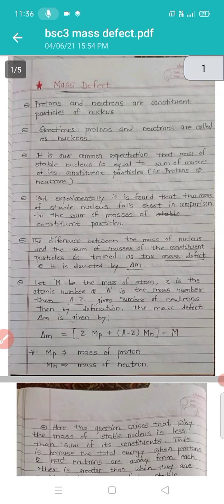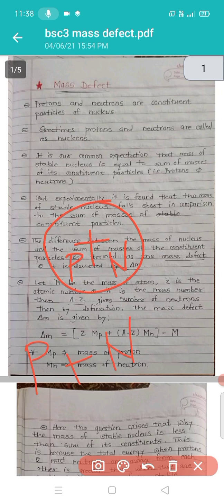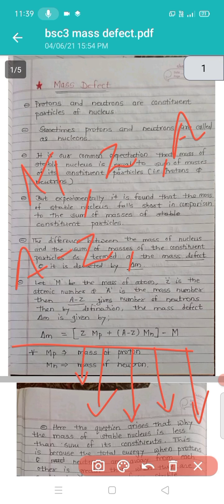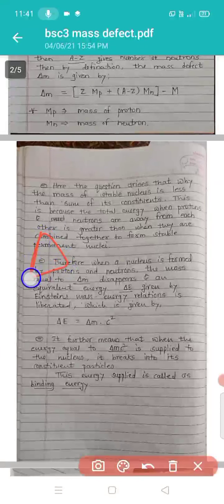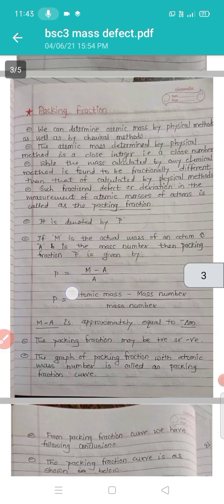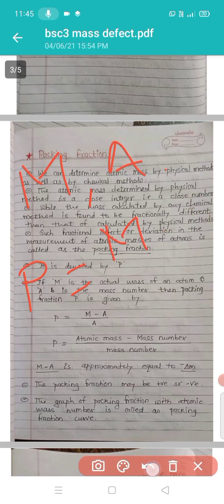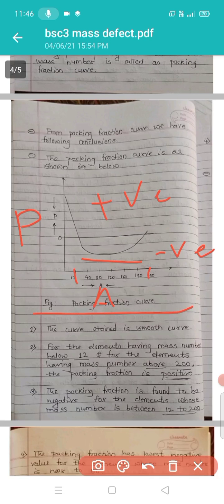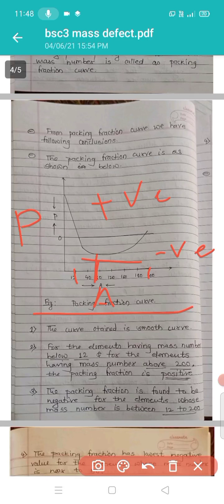Bsc3 Mass defects